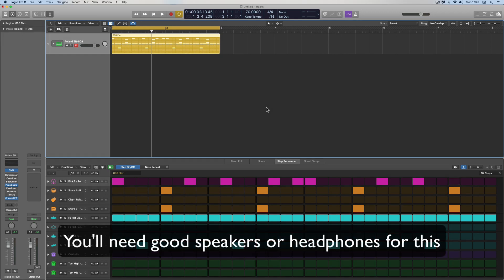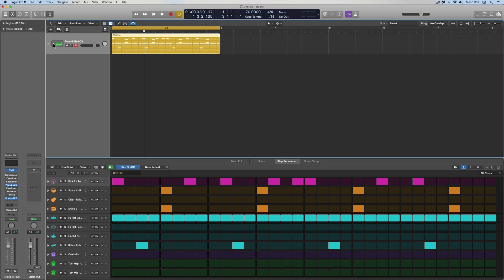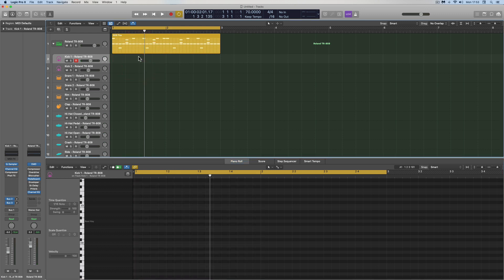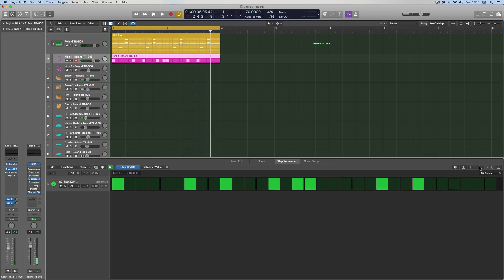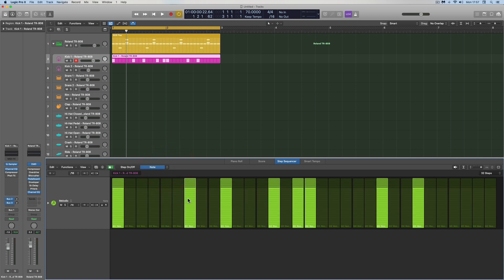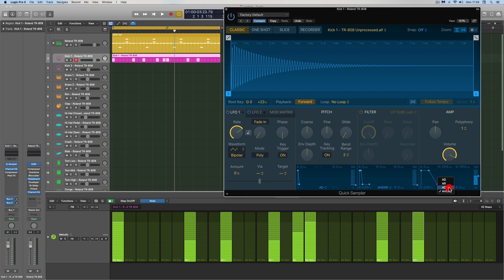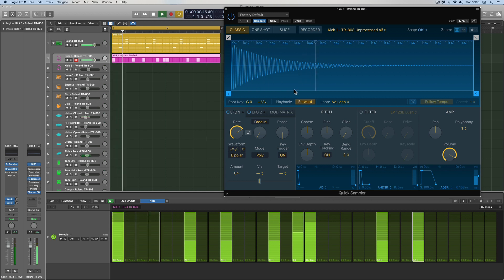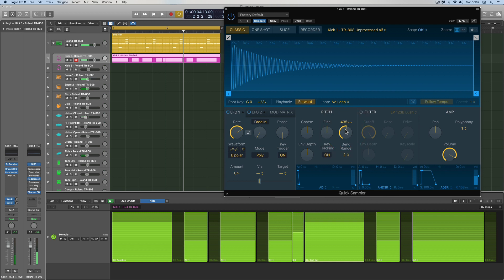Logic Pro X 10.5 Step sequencer Tutorial 6: Grime/Hip-Hop drums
Pitched & note length patterns & more like Kick slides by exploiting the Quick Sampler behind Drum Machine Designer working with Step Sequencer.